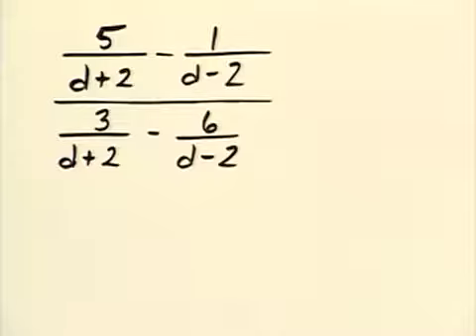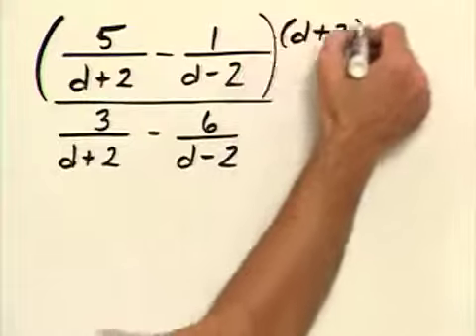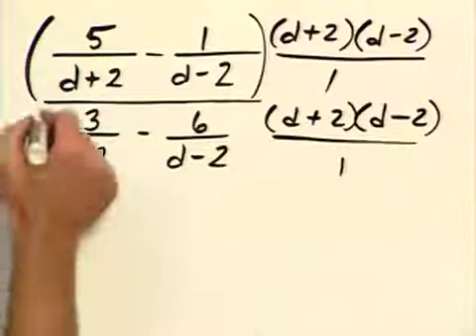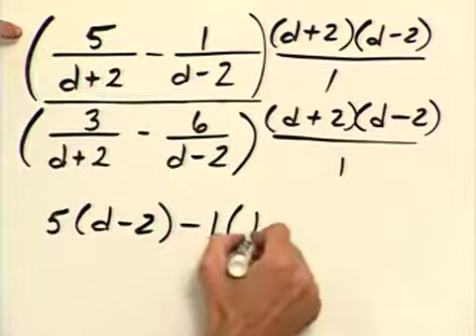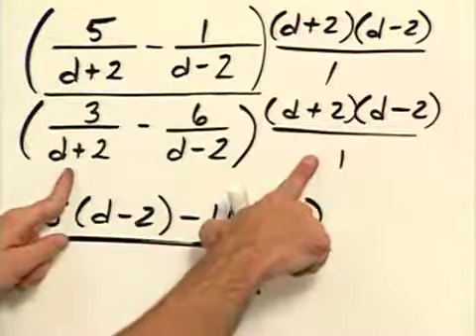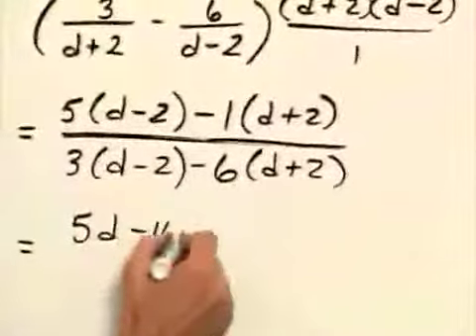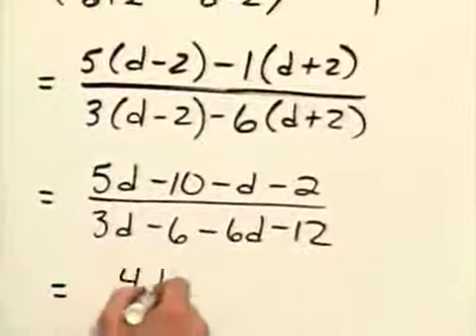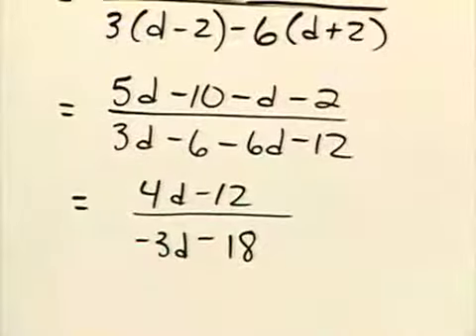Sullivan Intermediate Algebra Ch 5 Video 11